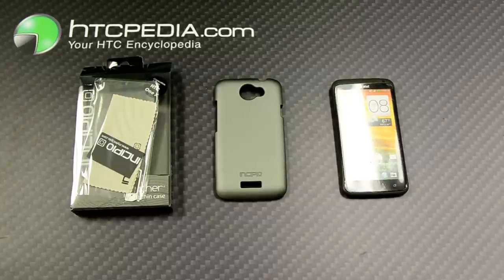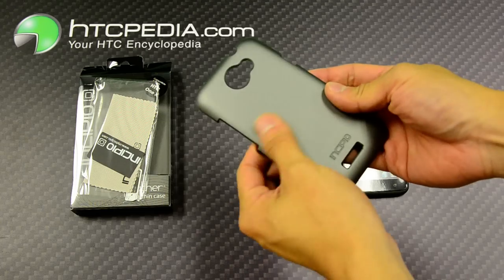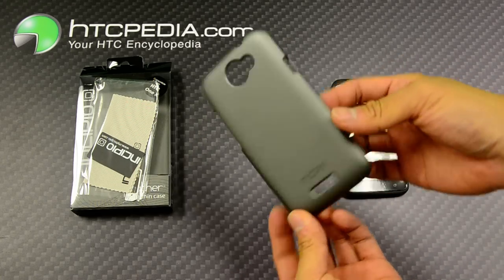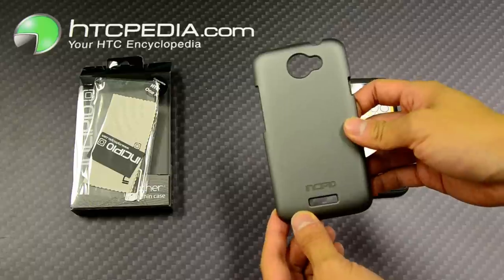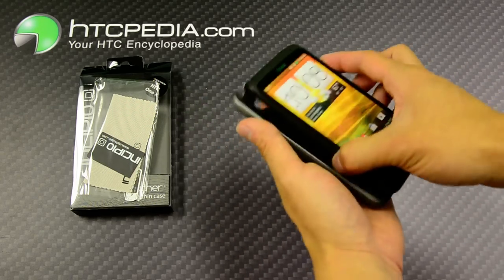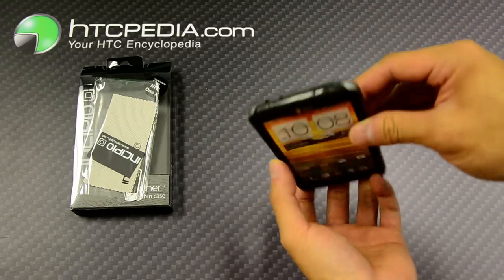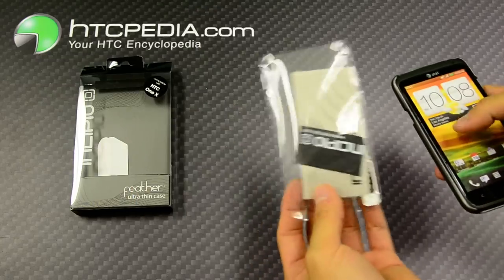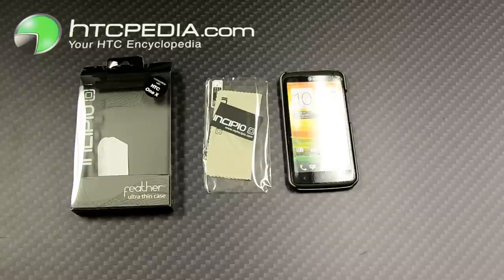HTC One X Incipio Feather Ultralight Hard Shell Case